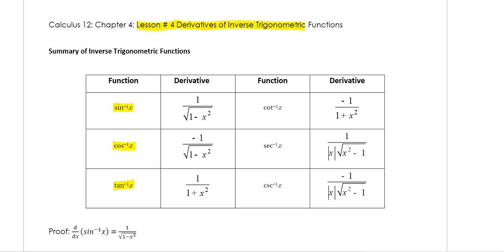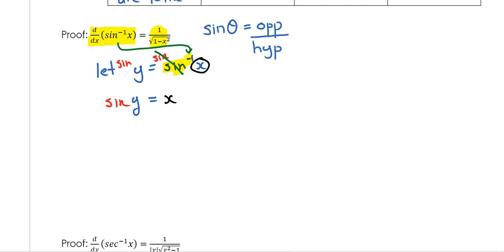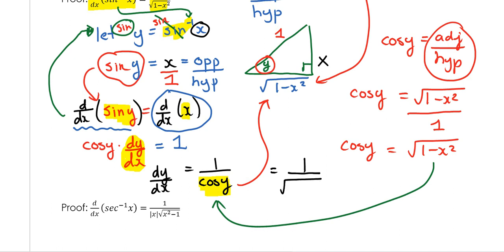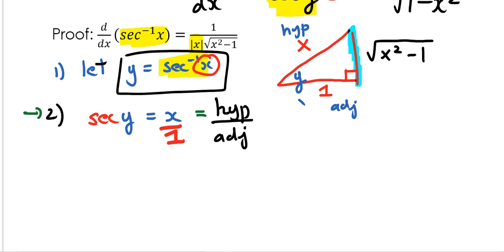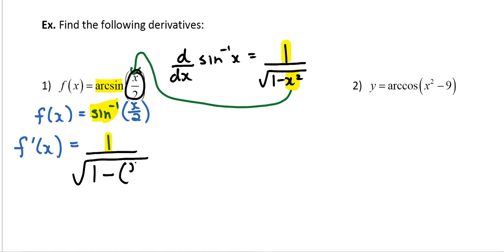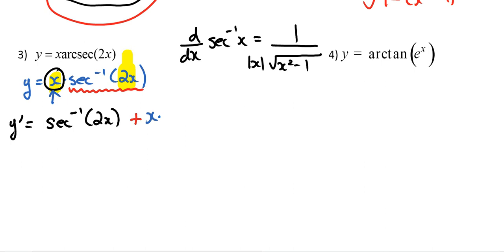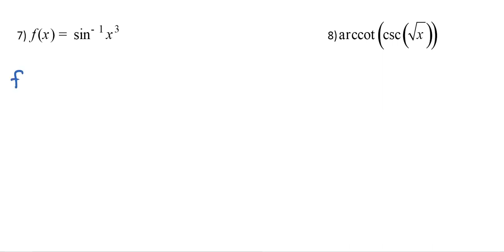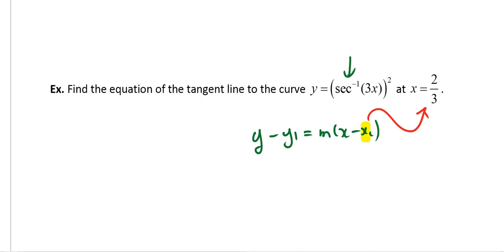Calculus 12: Derivatives of Inverse Trig Functions Lesson Video